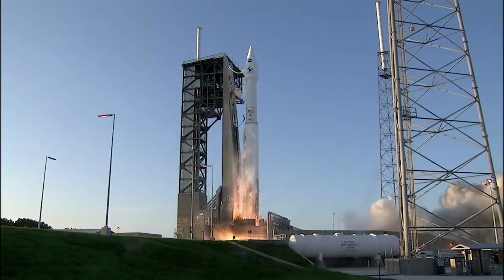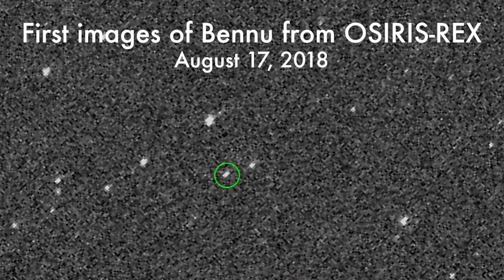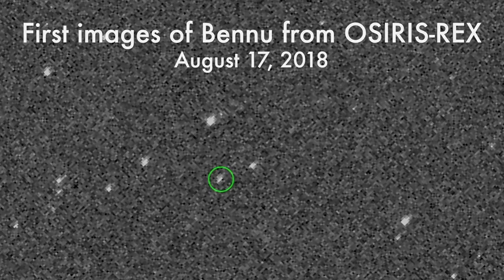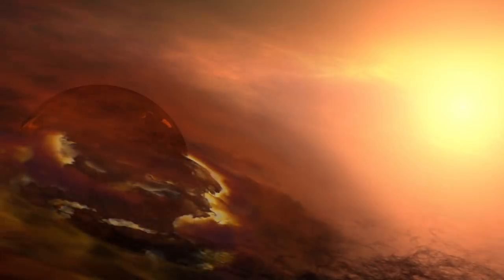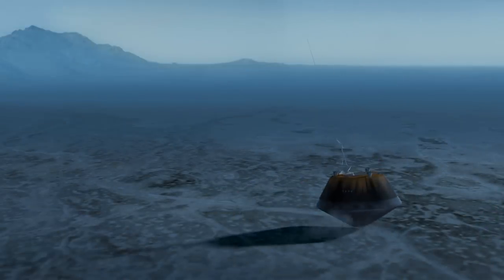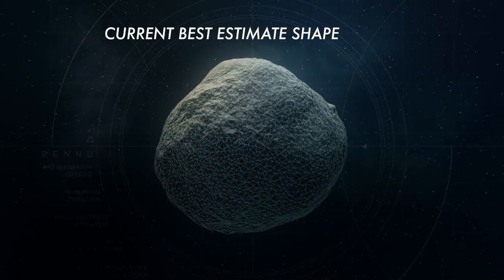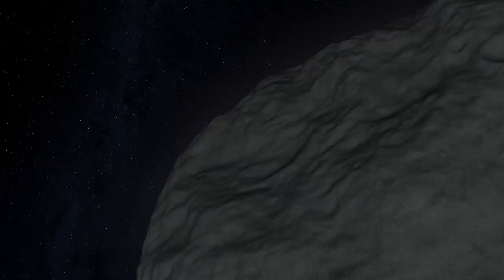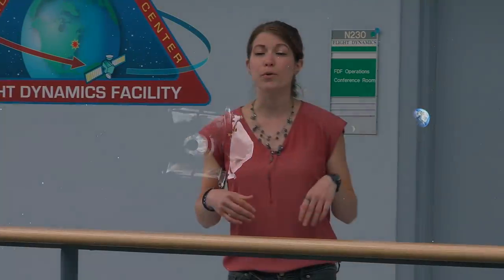NASA’s OSIRIS-REx Approaches Asteroid Bennu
NASA's OSIRIS-REx asteroid sample return mission launched in 2016 and now (August, 2018) is entering its approach phase. OSIRIS-REx will arrive at asteroid Bennu in December, 2018. OSIRIS-REx will help unveil the mysteries of our solar system's formation.

"Memorized" by Camille Ballon [SACEM]; KTSA Publishing SACEM; Gum Tapes; Killer Tracks Production Music
"City Dreams" by Roberto Briot [SACEM]; KTSA Publishing SACEM; Gum Tapes; Killer Tracks Production Music
"Sjungande Faglar" by Thomas Didler [SACEM]; KTSA Publishing SACEM; Gum Tapes; Killer Tracks Production Music